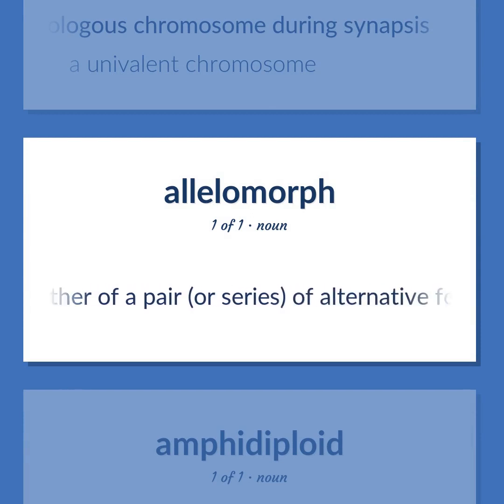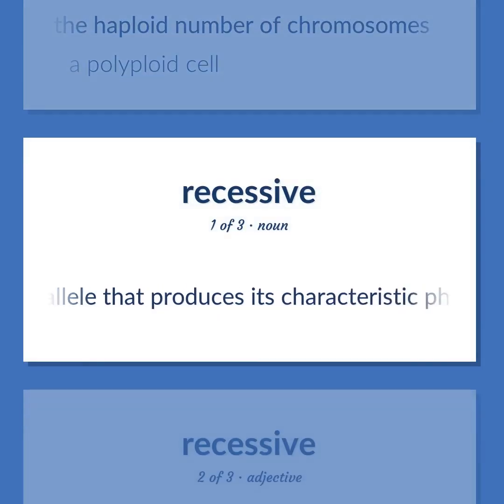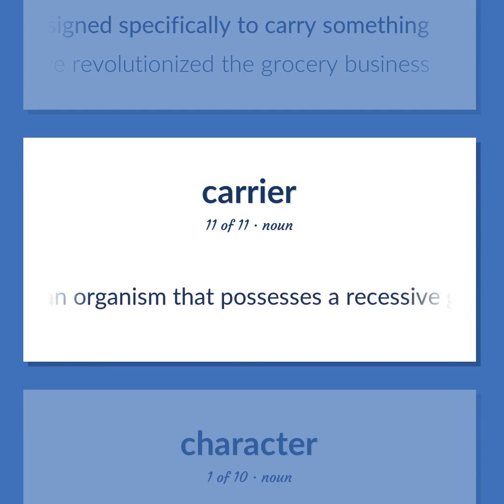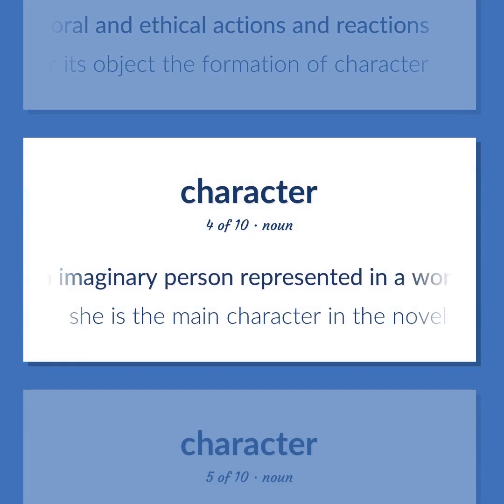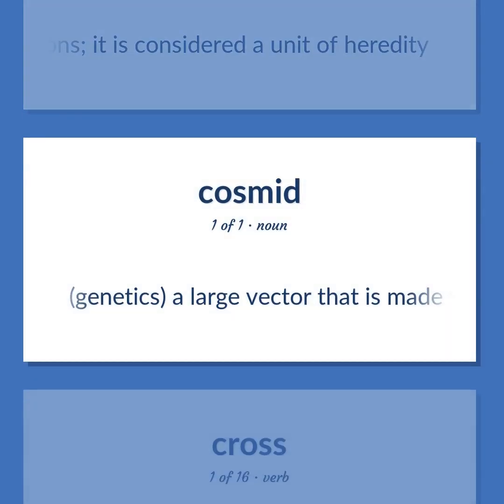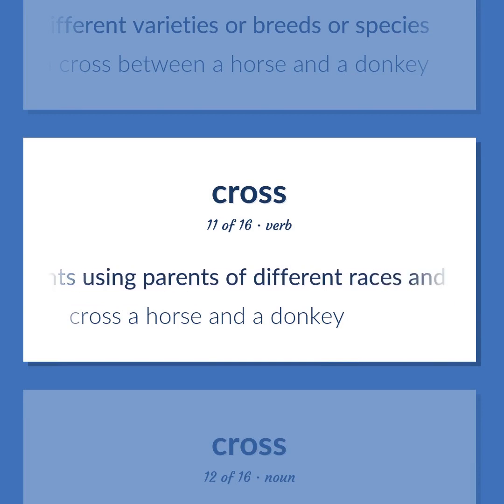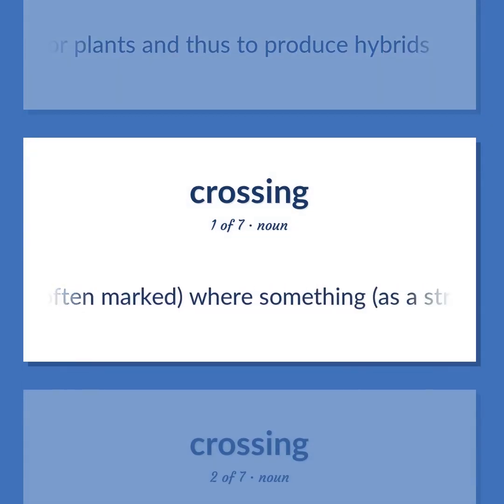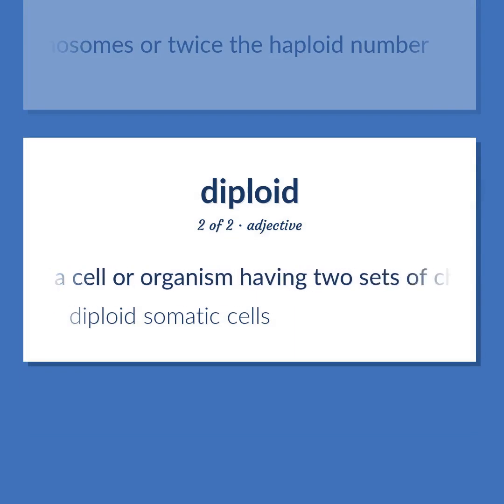Genetics - 86 English Vocabulary Flashcards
GENETICS meaning. Following our free educational materials, you learn English in a great way with ease and efficiency.